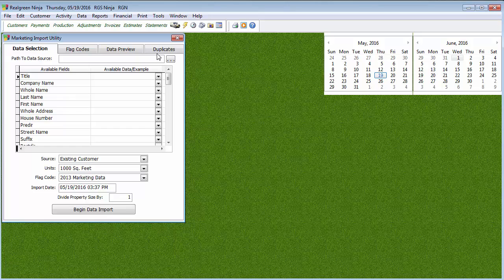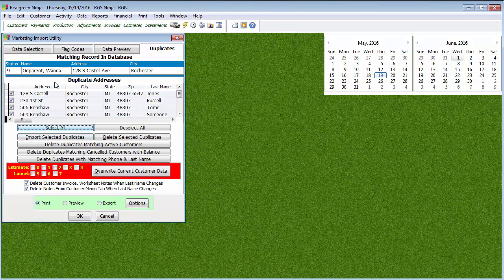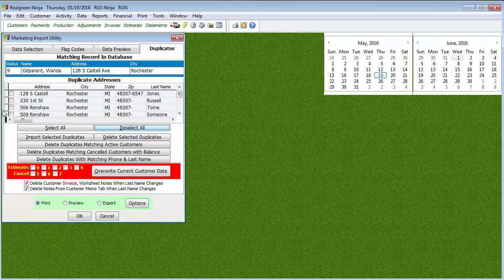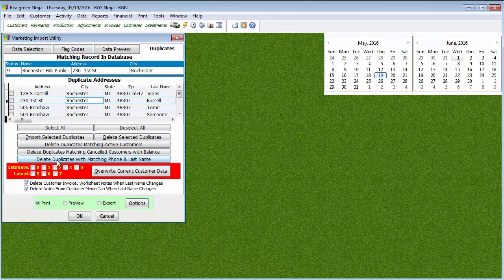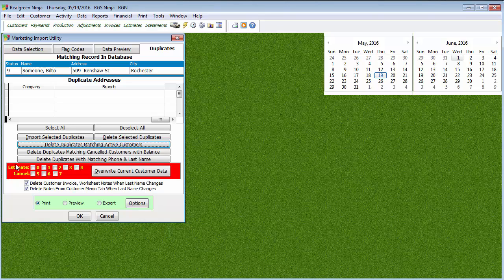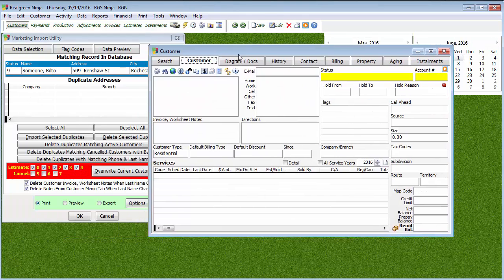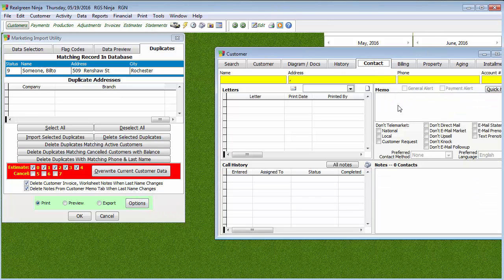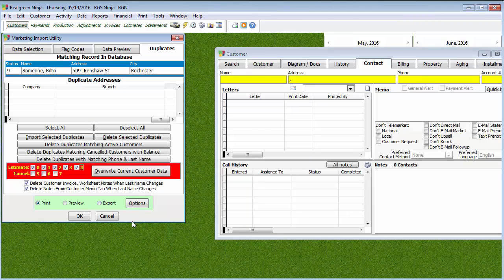What to Do with Marketing List Import Duplicates